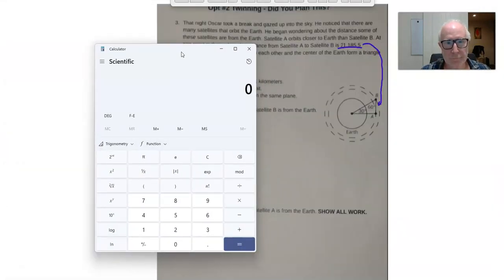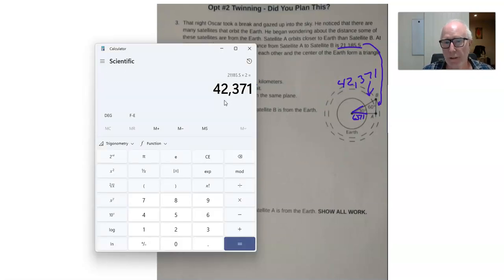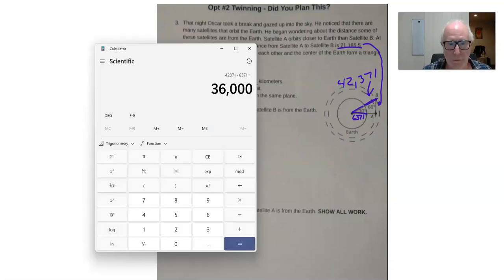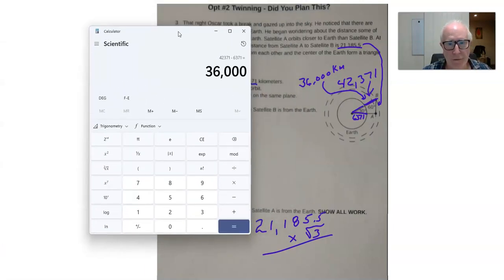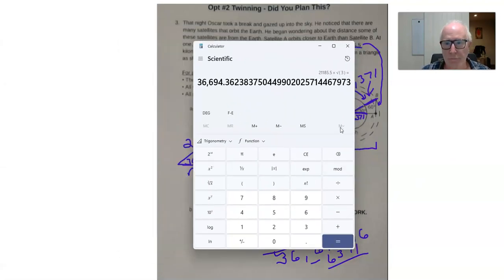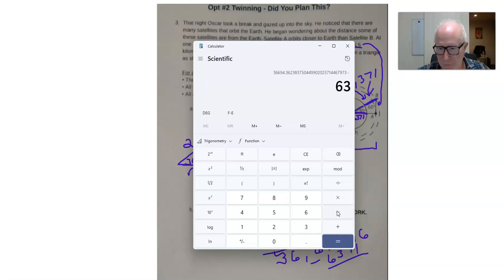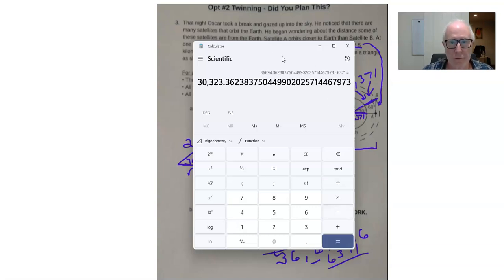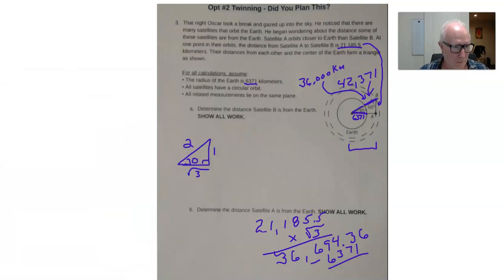Satellite Problem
Determine satellites' distances from Earth.